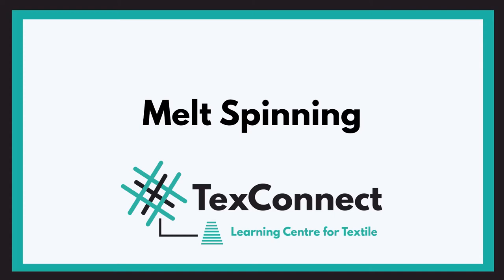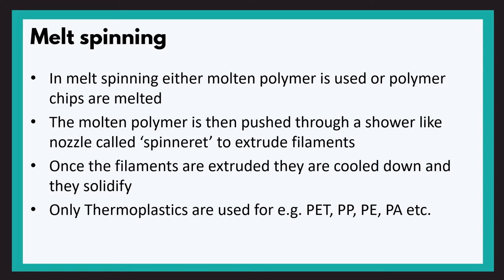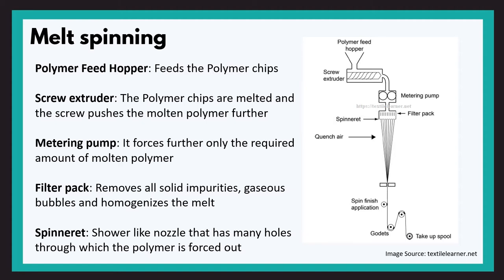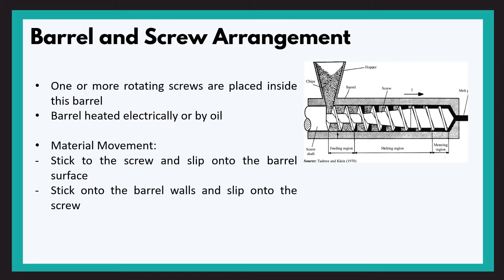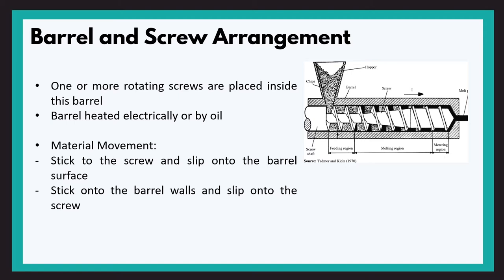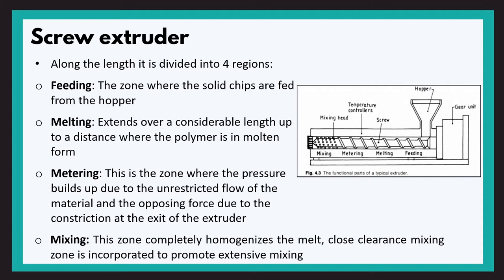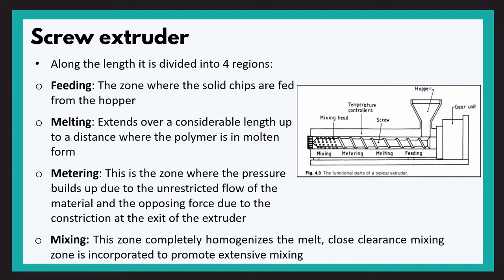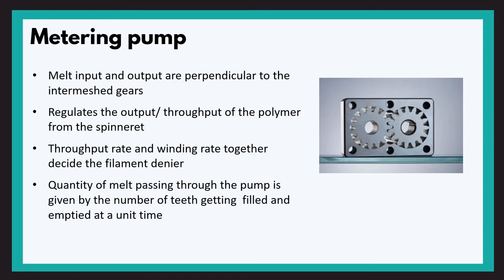Melt Spinning | Man Made Fiber Production | Detailed Explaination |TexConnect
This video discusses about Melt Spinning Process.  Passage of Melt Spinning machine is discussed. Each Part of Melt Spinning Machine is studied in detail. Formation of filaments have been discussed.

If you are a Textile Technology student, 'TexConnect' is here as your revision partner for your exams or a friend to explain you concepts in academic Textile.